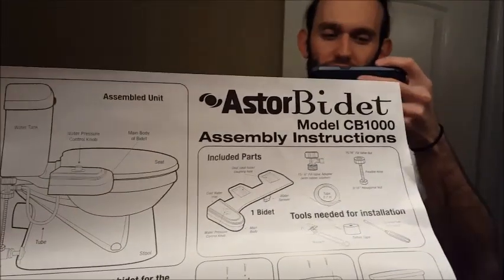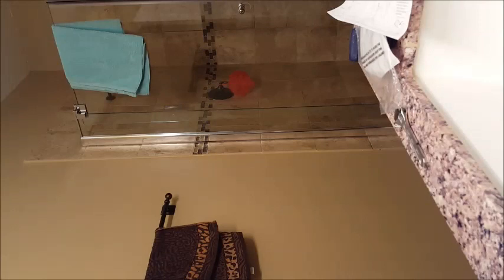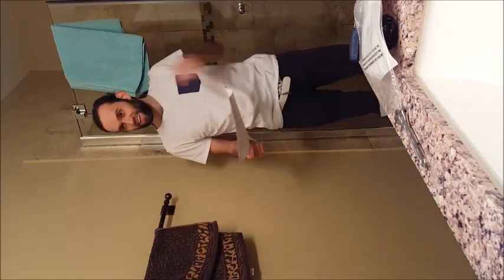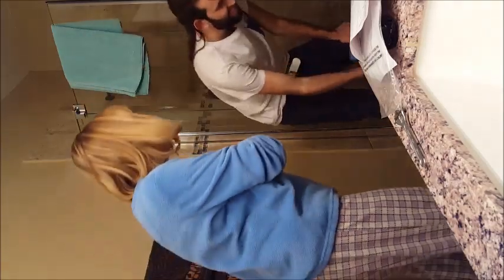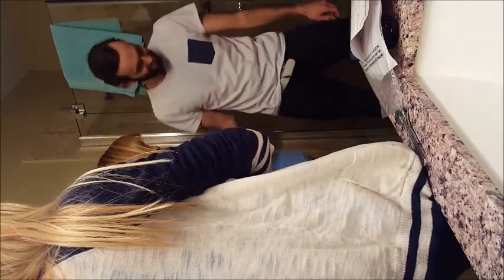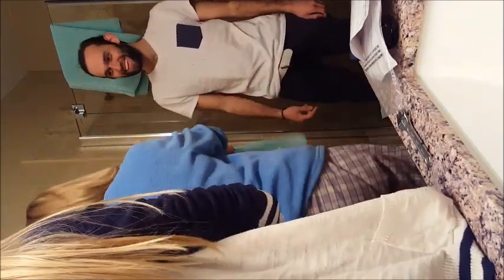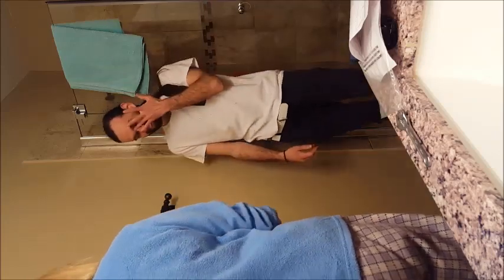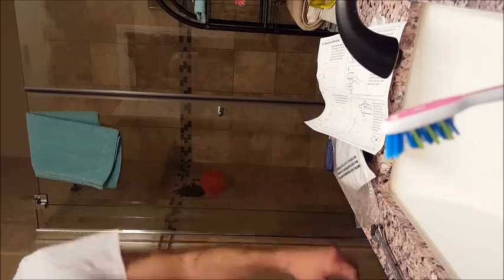Prank on mom with new bidet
I just installed a new bidet and thought I might try to drench my mom with it.